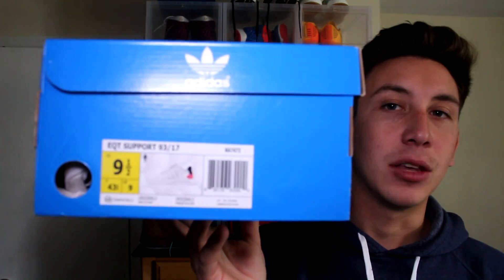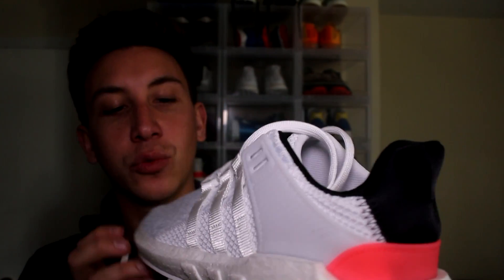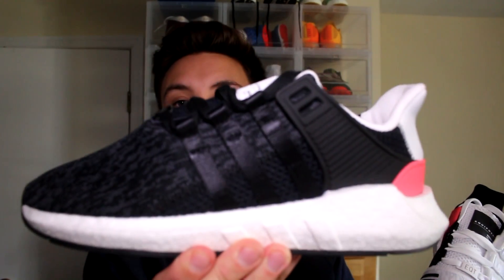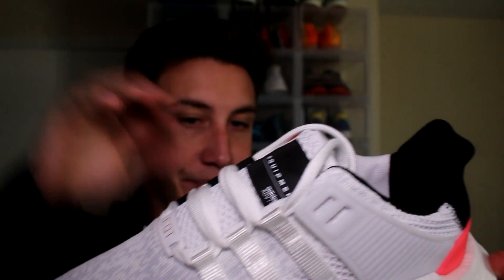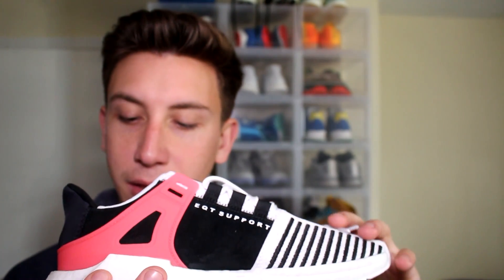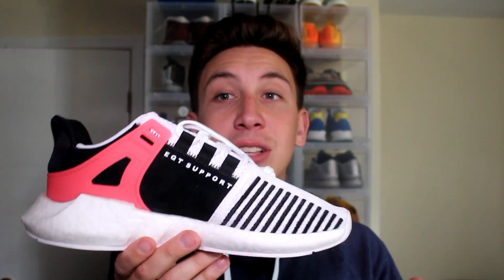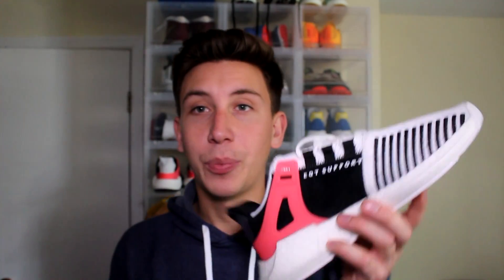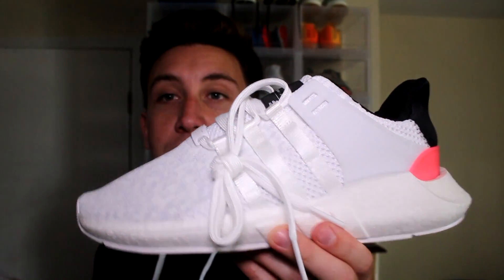Sold my Birthday Boost!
All Videos shot with the Canon t5i